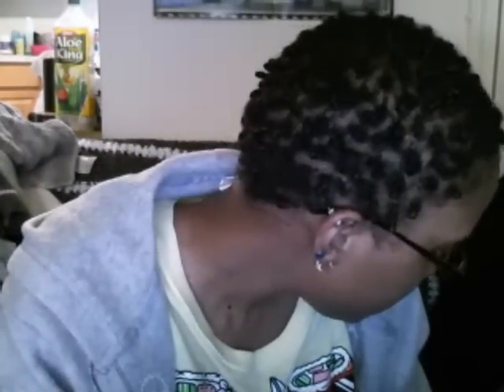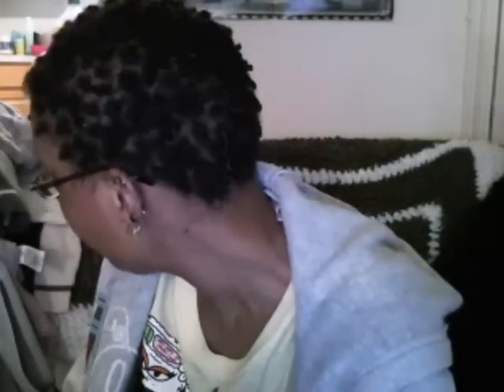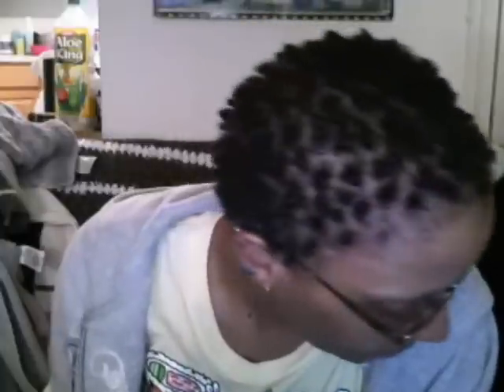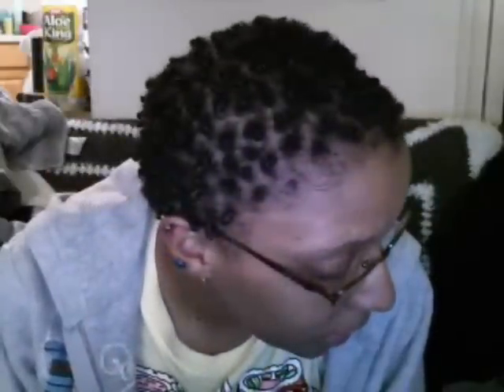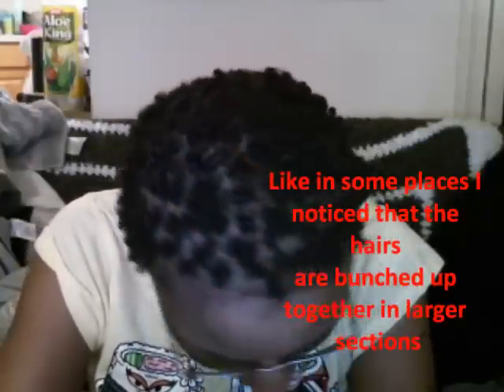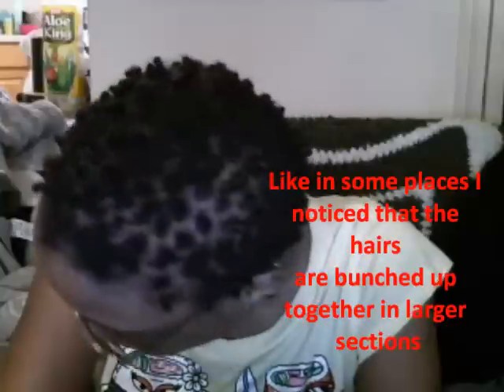Palm rub method freeform?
The next day and my thoughts on palm rub hair.